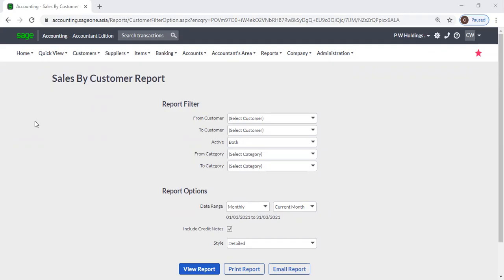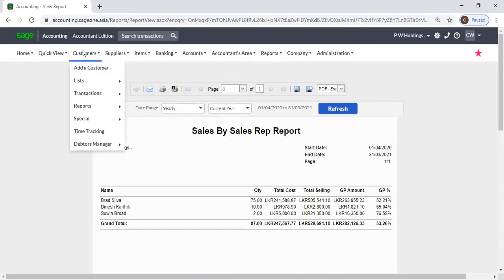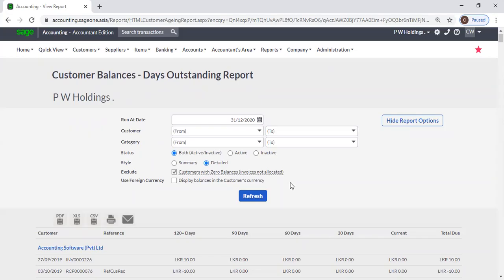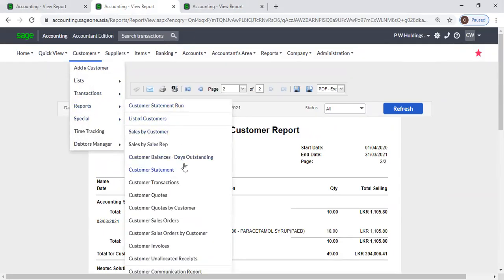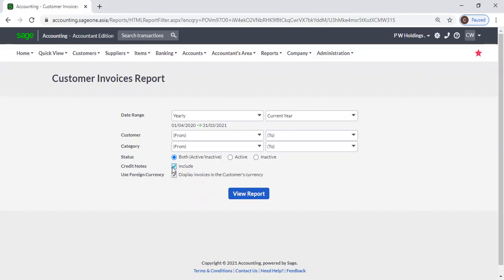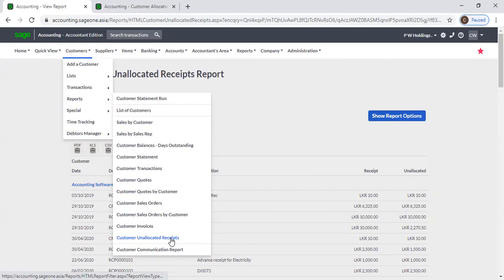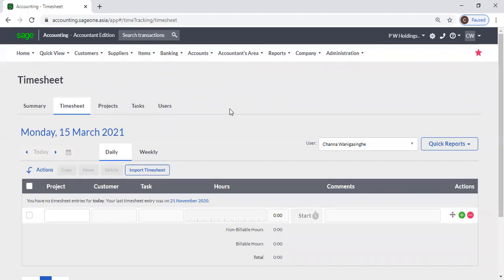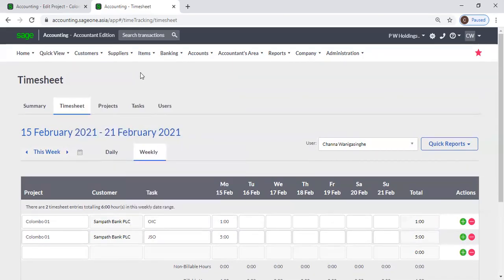Session 15 Certificate Course in Sage Business Cloud Accounting SLIIT